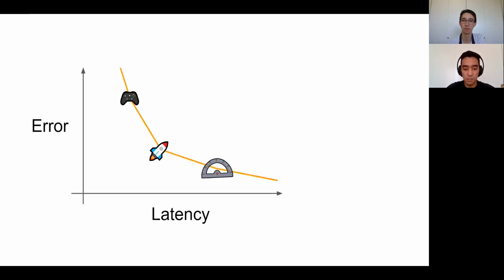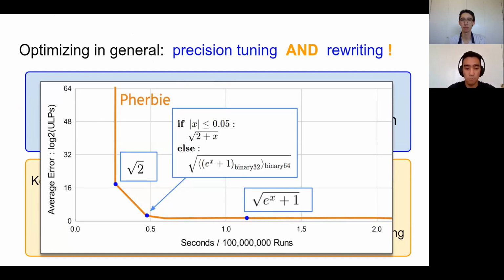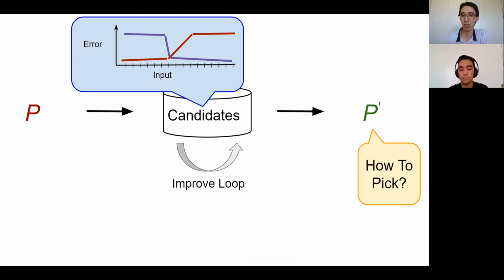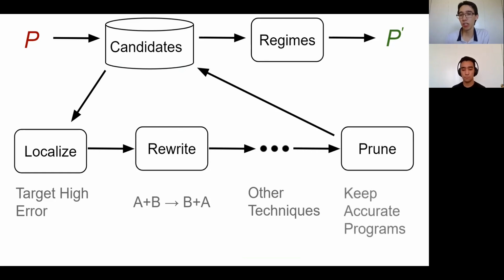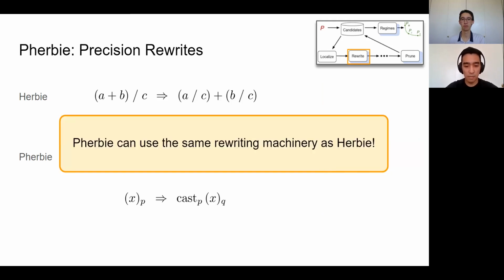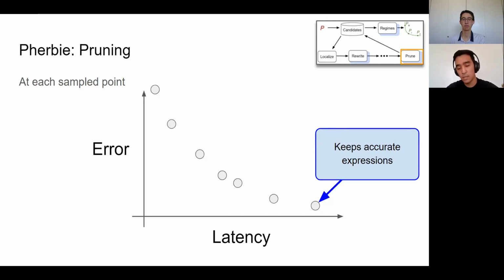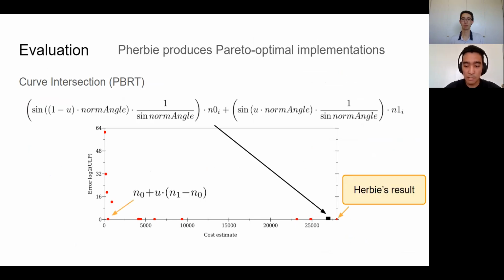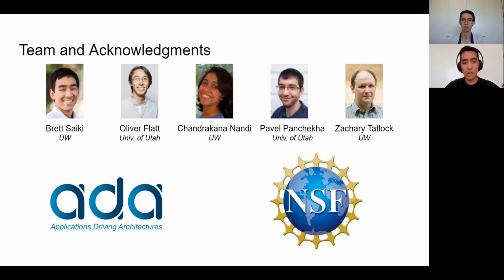Combining Precision Tuning and Rewriting for Faster, More Accurate Programs- ARITH 2021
Precision tuning and rewriting can improve both the accuracy and speed of floating point expressions, yet these techniques are typically applied separately. This paper explores how finer-grained interleaving of precision tuning and rewriting can help automatically generate a richer set of Pareto-optimal accuracy versus speed trade-offs. We introduce Pherbie (Pareto Herbie), a tool providing both precision tuning and rewriting, and evaluate interleaving these two strategies at different granularities. Our results demonstrate that finer-grained interleavings improve both the Pareto curve of candidate implementations and overall optimization time. On a popular set of tests from the FPBench suite, Pherbie finds both implementations that are significantly more accurate for a given cost and significantly faster for a given accuracy bound compared to baselines using precision tuning and rewriting alone or in sequence.